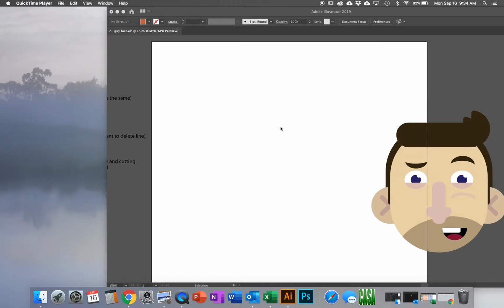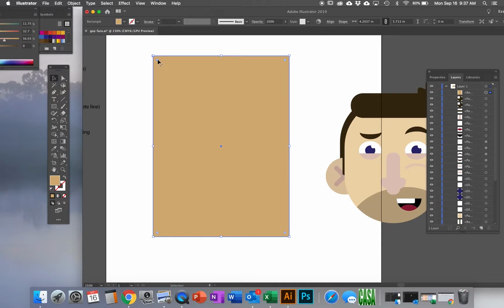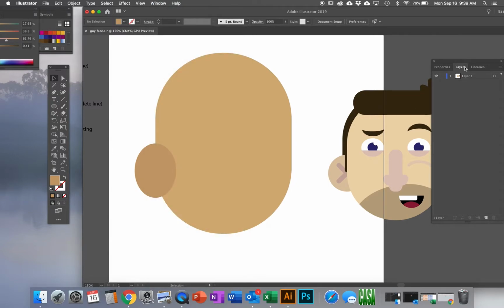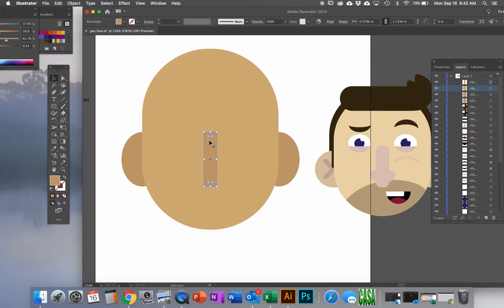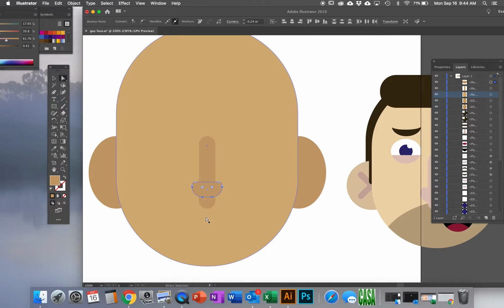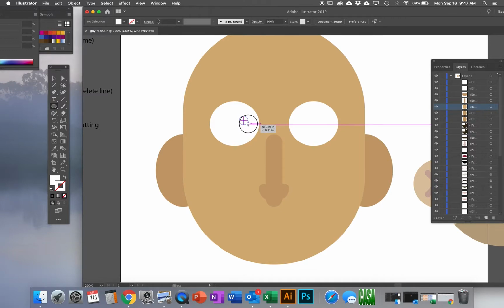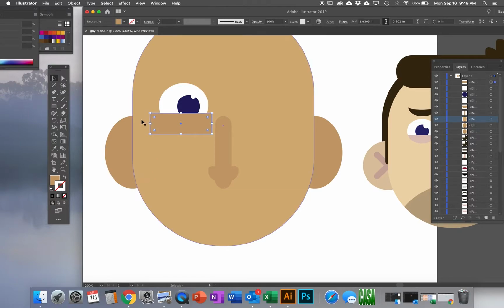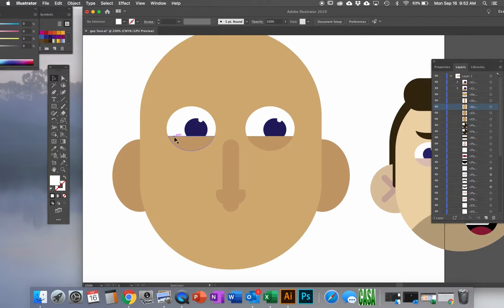Basic Shapes Face Part1